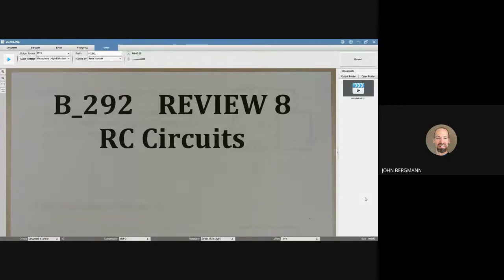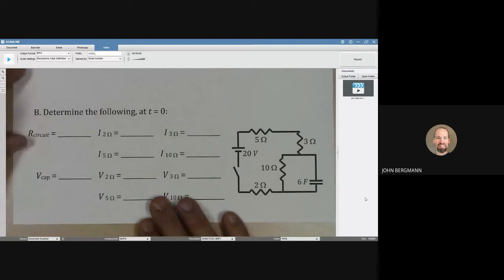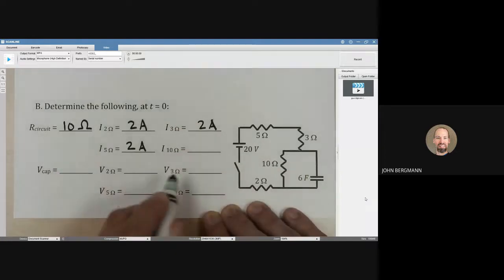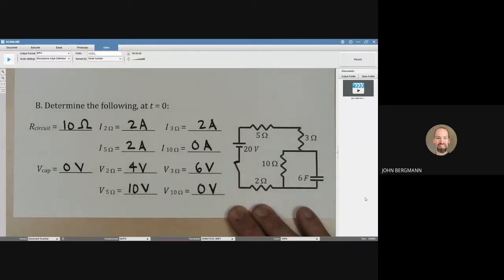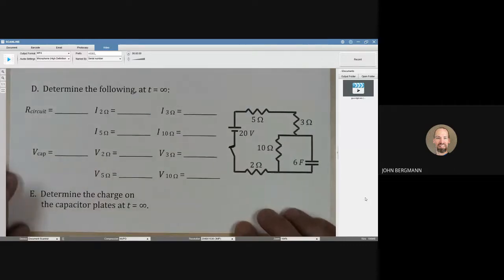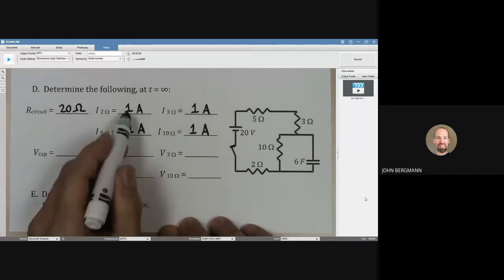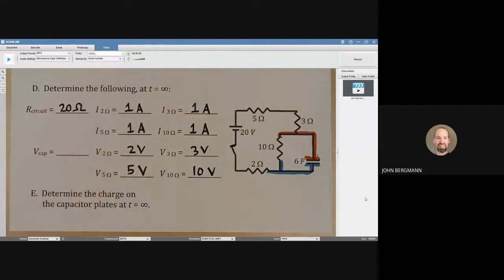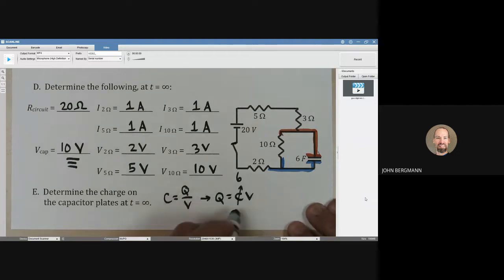B 292 review 8 RC circuits